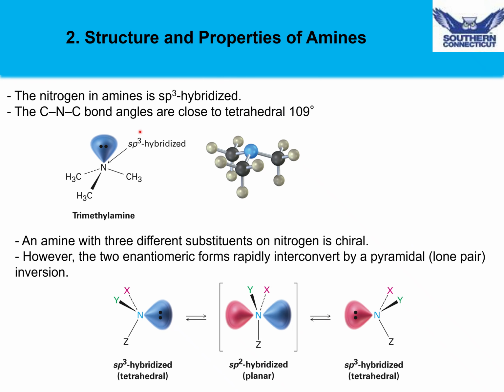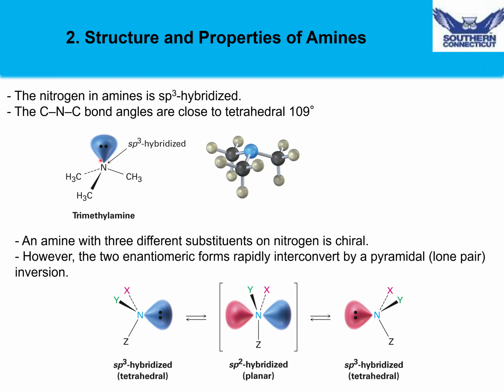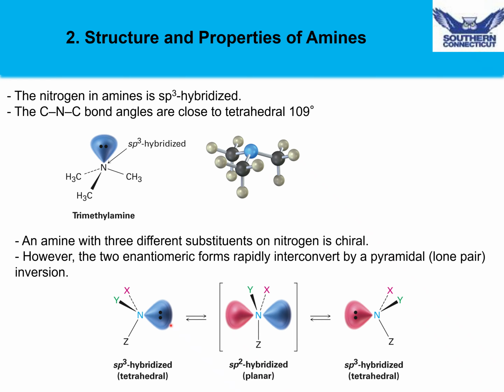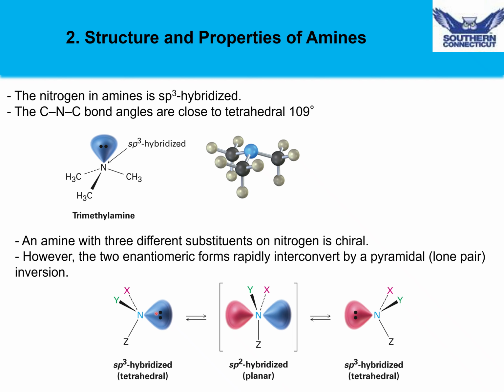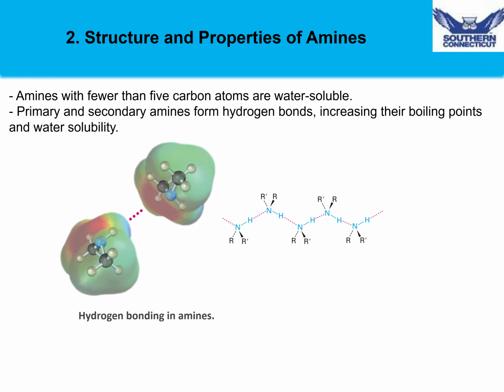Chapter 24.2 Structure and Properties of Amines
Structure and Properties of Amines